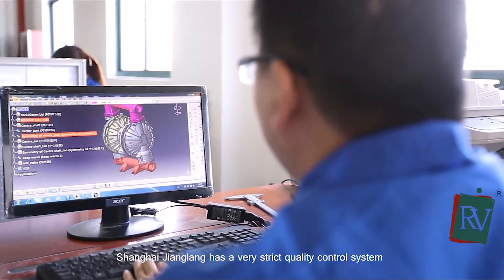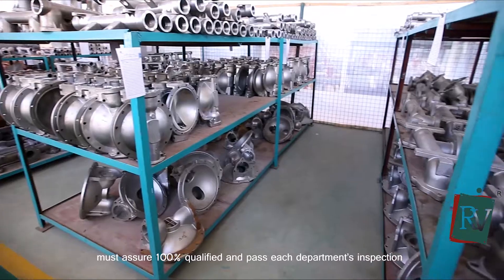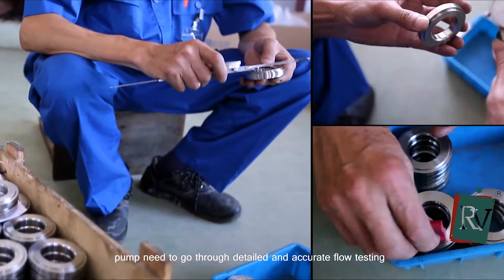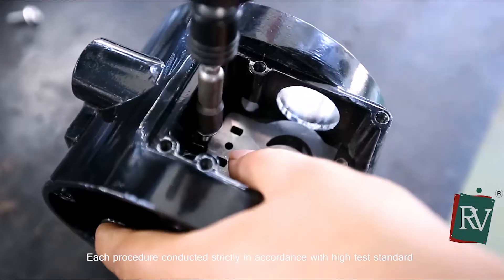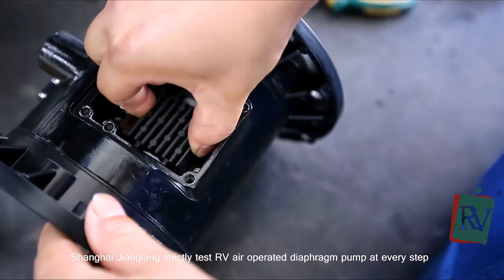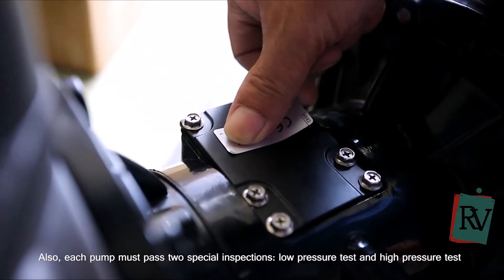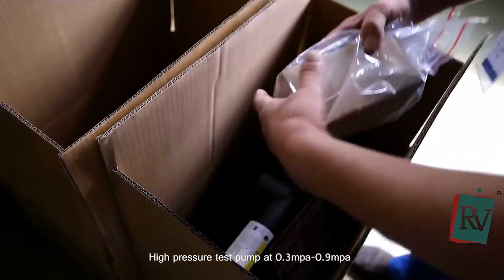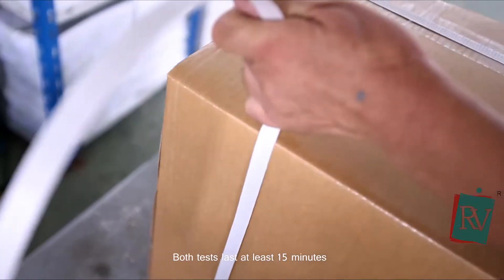Riverwave@ Air Operated Double Diaphragm Pump Manufacturing Overview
Riverwave manufacturing plant is equipped with independent research and development design platform. It has a variety of devices and equipments: high and intermediate pressure test equipment, remote debugging  equipment, full automatic injection molding machine, CNC, milling machine, rrecision grinder, plasma welding and so on specialized processing equipements